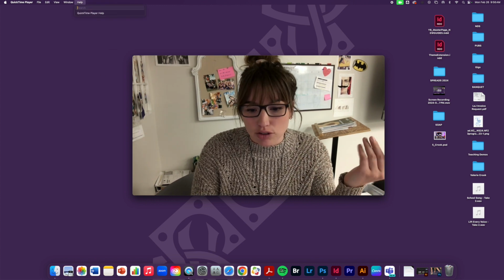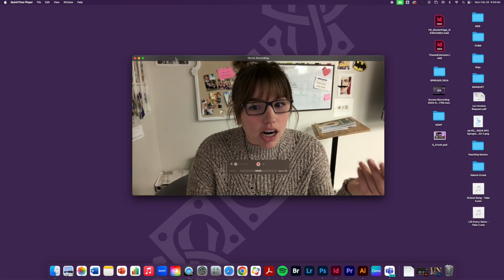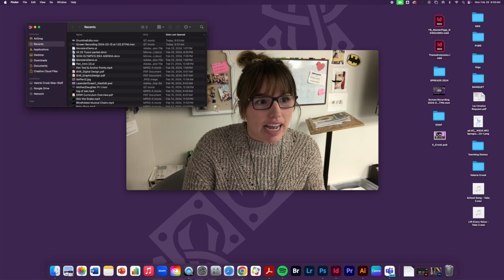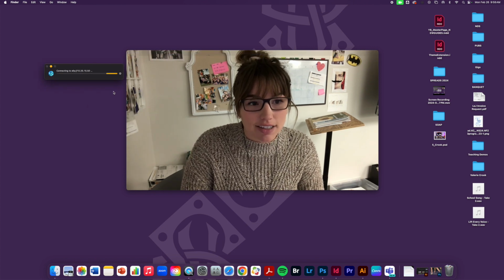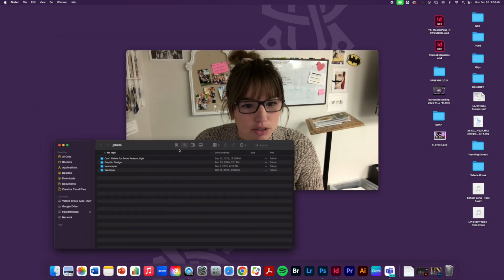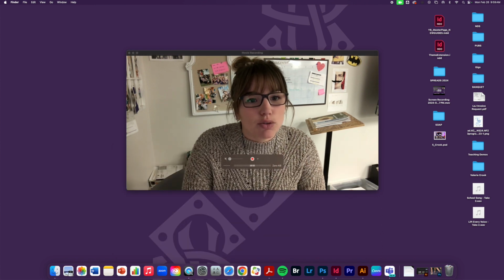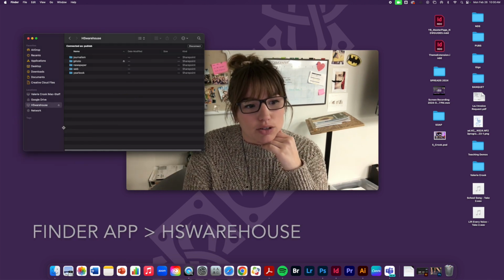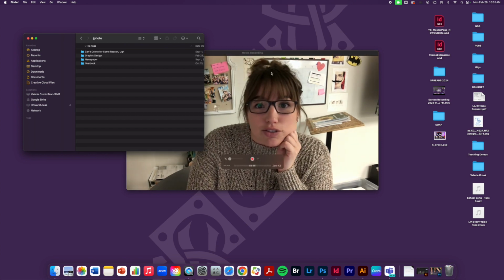Finder & Server at School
Opening Finder settings, the Finder App, and connecting to the server while at school